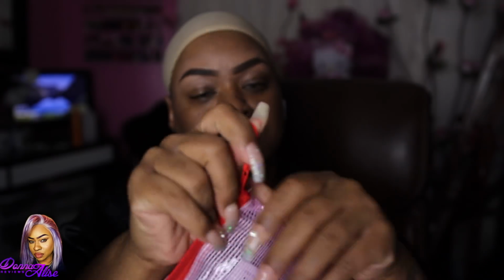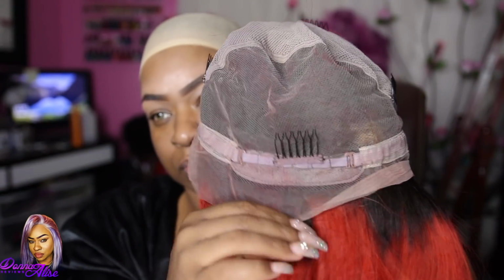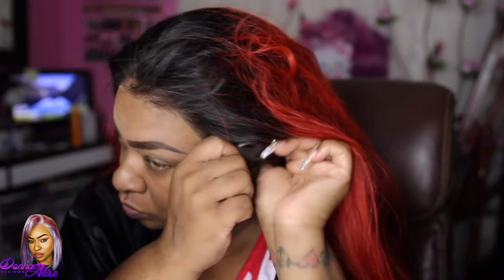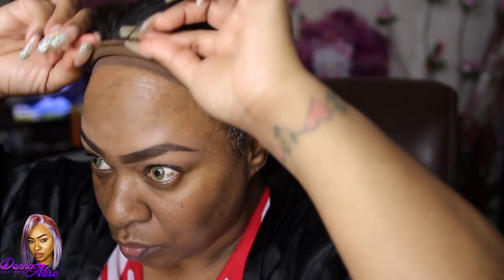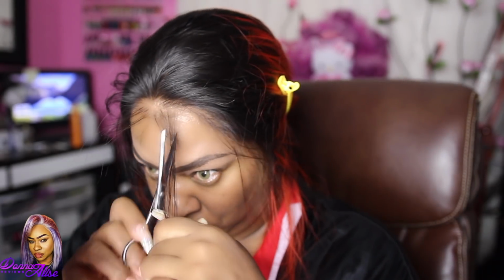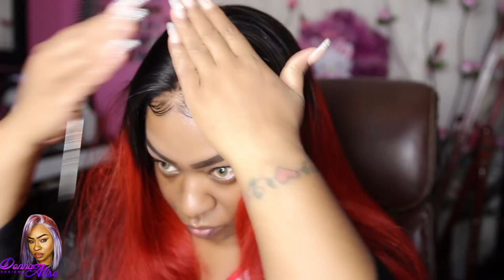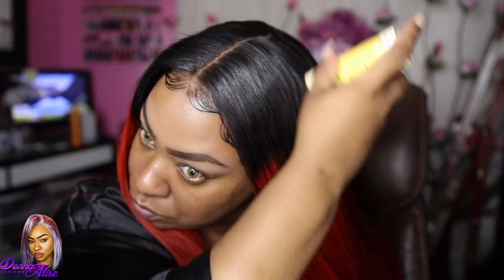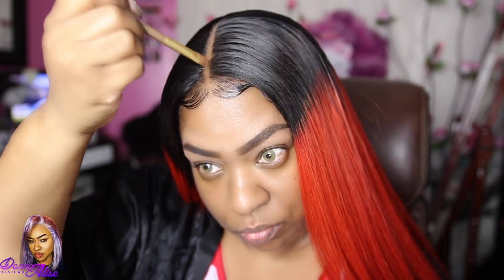Hotgirl Summer Hair! Stripper Diaries Ft. Marchqueen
MarchQueen Hair

***Hair Details

***Related Products

***Keep Up with March Queen